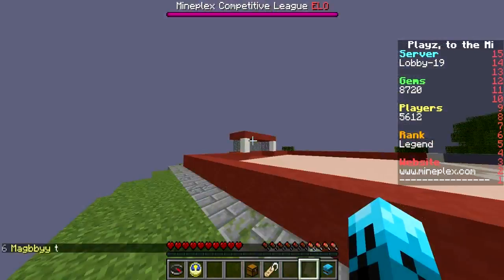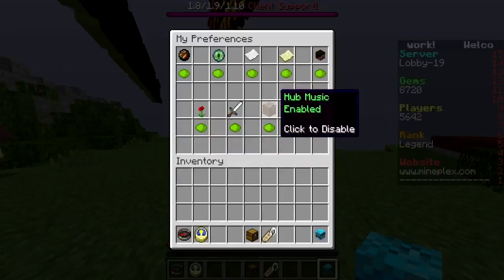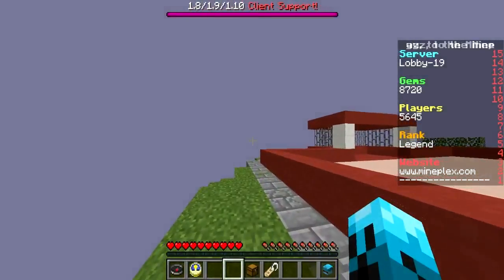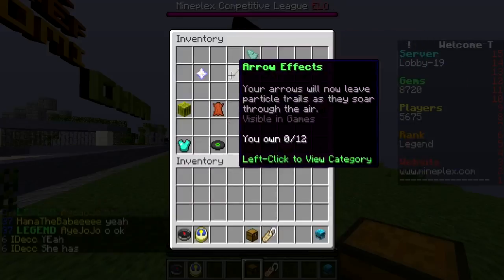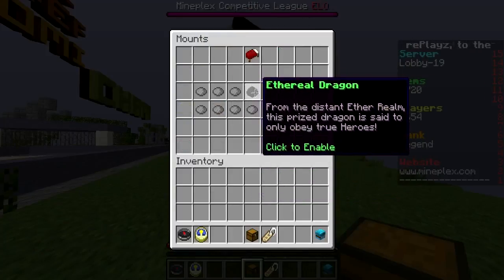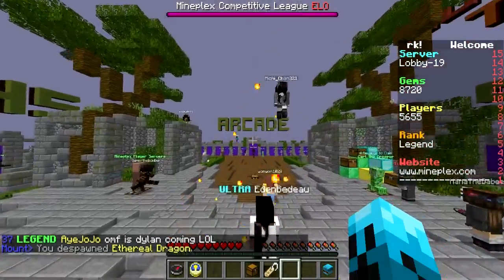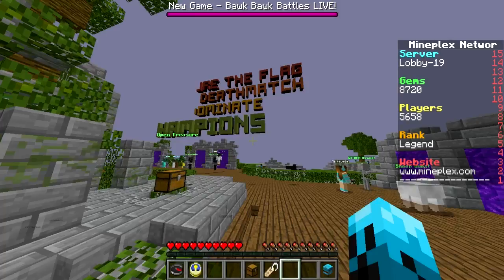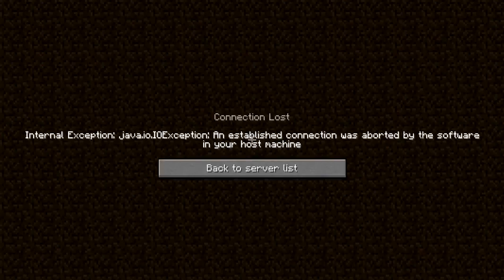How to get Mod rank for free on MinePlex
Hi guys this is my video on how to get mod rank free

this is fake just for fun.SORRY